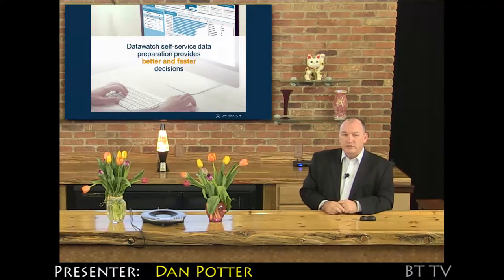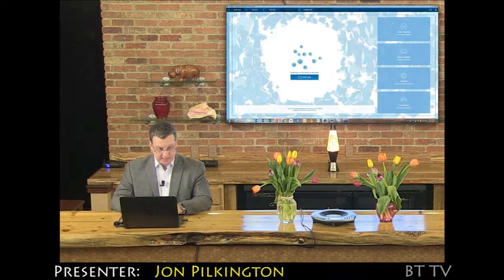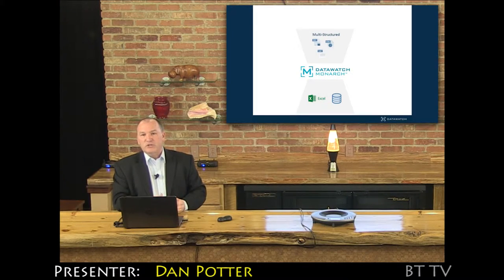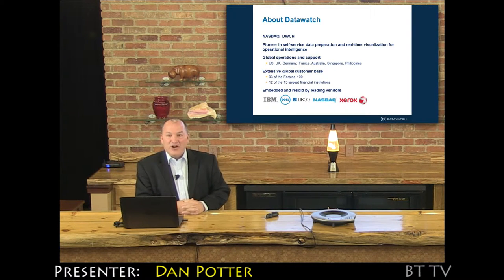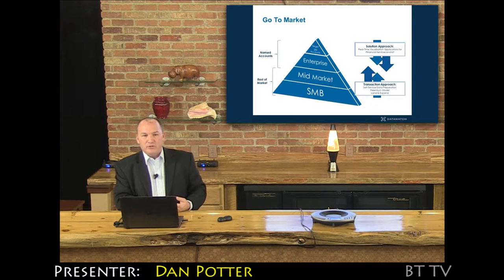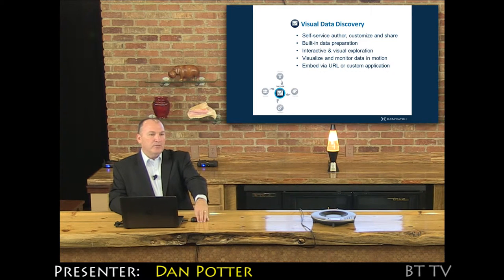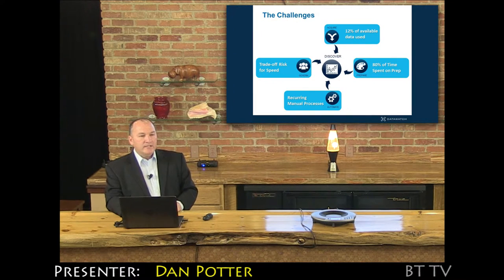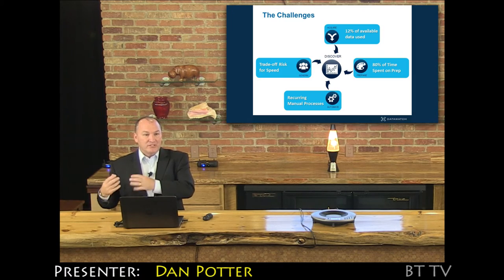2015 Datawatch Trailer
Self-service data preparation has quickly emerged as a requirement to support the widespread adoption of self-service analytics tools. But it is estimated that only 12% of enterprise data is used today to make decisions.
Datawatch is unique in its ability to unlock data in multi-structured and streaming data sources – a big part of the other 88% of needed data. We will be showing the advancements we’ve delivered in the 15 months since we last briefed the BBBT and discussing our vision and roadmap for the future.